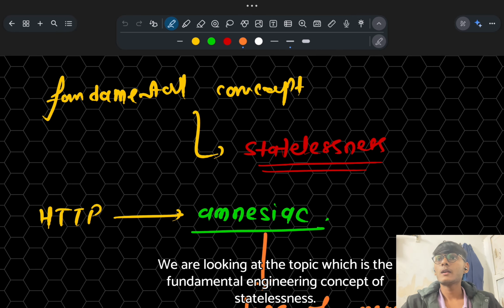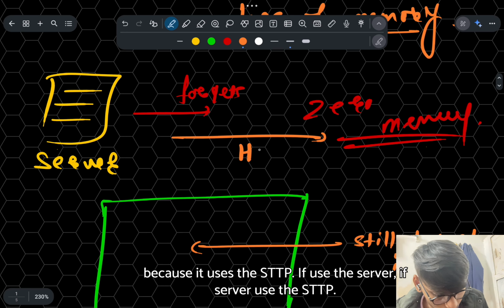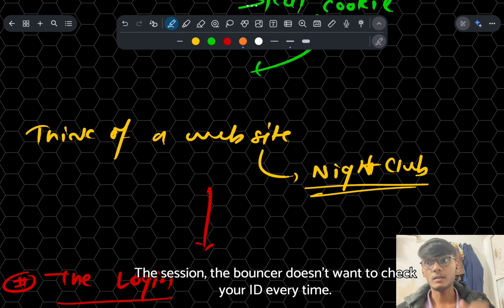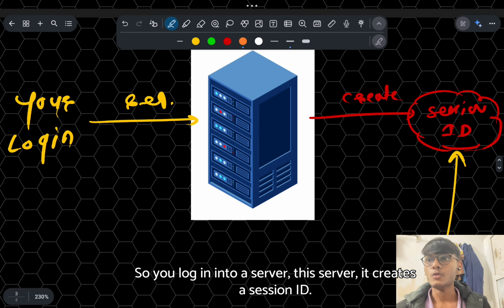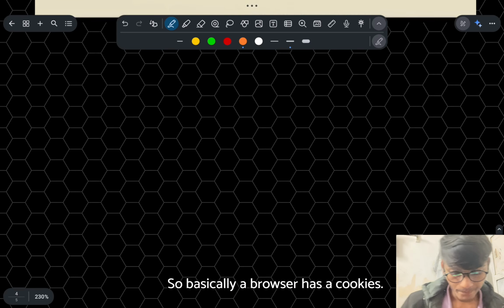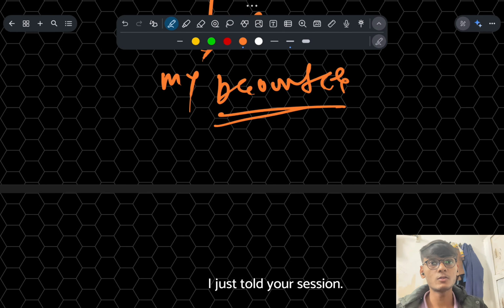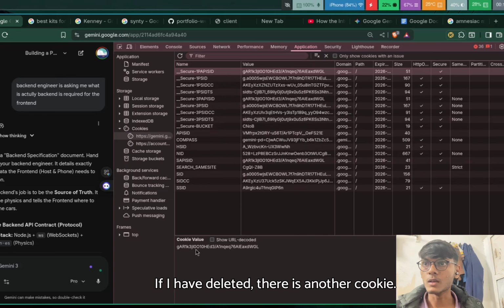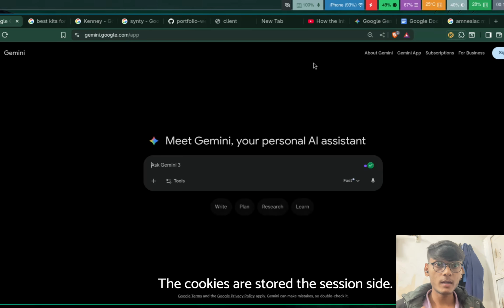I Don't Need Your Password to Steal Your Account